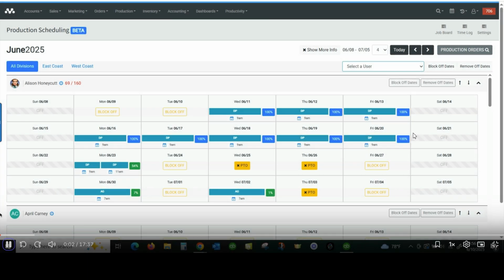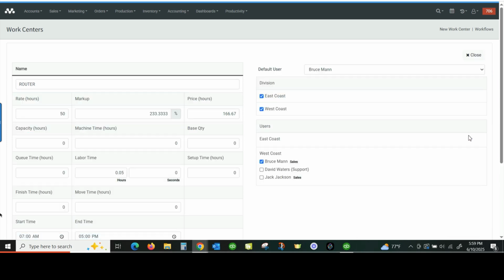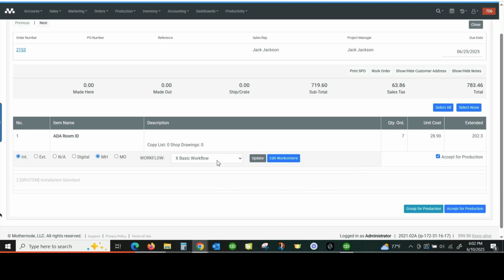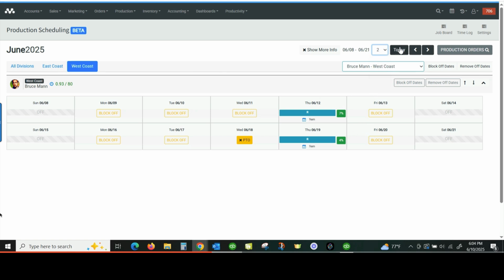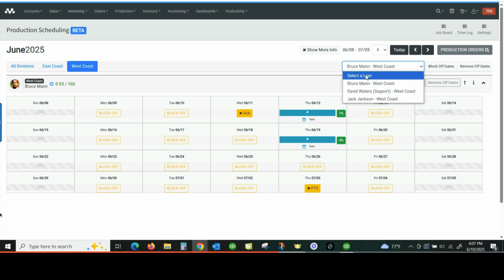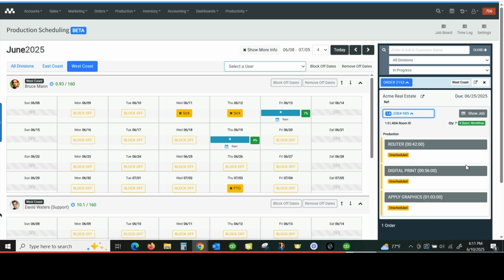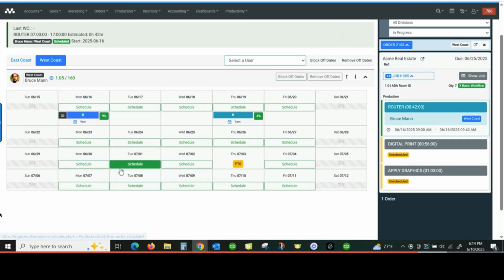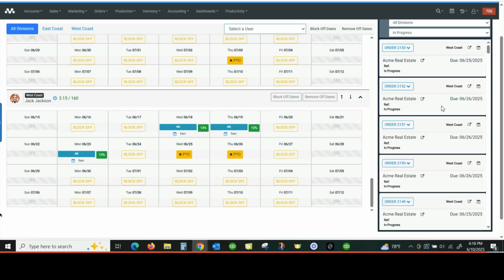Managing Production Resources in Mothernode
Learn how to efficiently manage your resources in the production schedule using Mothernode. This step-by-step tutorial walks you through assigning team members, allocating equipment, and adjusting timelines to keep your projects on track. Ideal for operations managers and production planners looking to streamline workflow and maximize productivity.